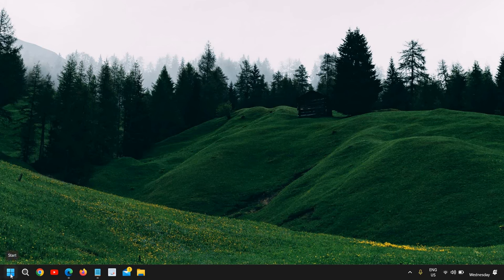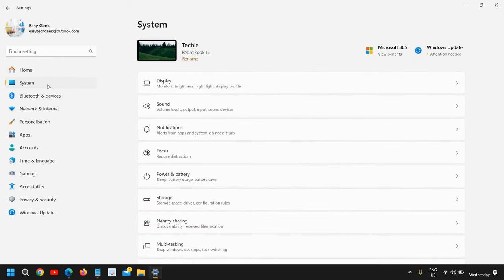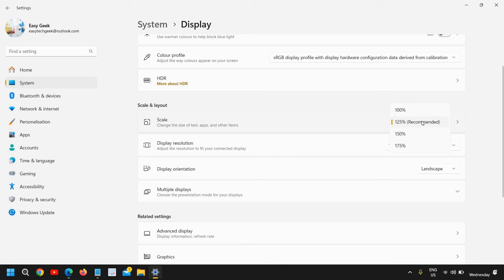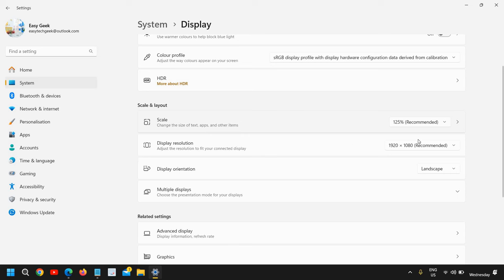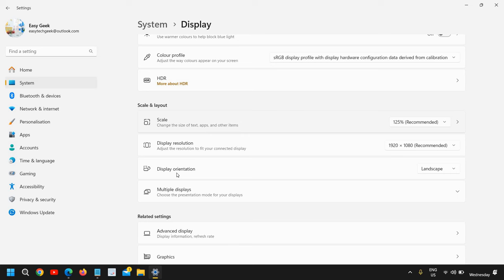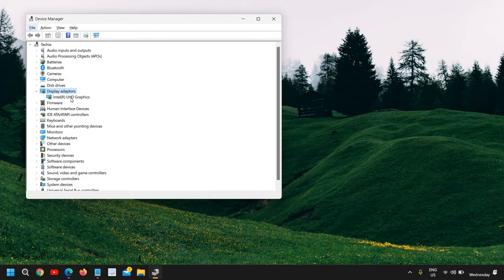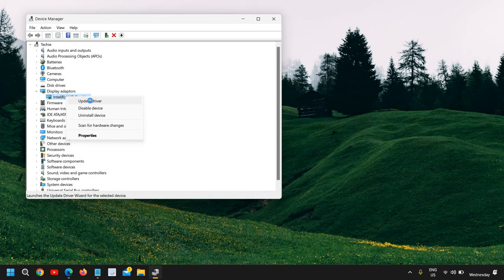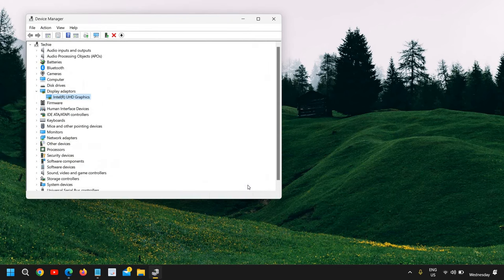How To Fix Windows 11 Display Too Big | Fix Windows 11 Display Too Zoomed In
Are you facing the frustrating issue of your Windows 11 display appearing too big or zoomed in? Don't worry, we've got you covered! In this step-by-step tutorial, we'll guide you through the process of fixing the Windows 11 display when it's too large or zoomed in.

🖥️ Check Display Settings:
We'll start by exploring the basic display settings on your Windows 11 system. Learn how to navigate through the settings and make adjustments to ensure your display is set up correctly.

💻 Adjust Screen Resolution:
Sometimes, incorrect screen resolution settings can lead to a zoomed-in display. Follow our guide on how to change the screen resolution to match your monitor's native settings.

🔄 Update Graphics Drivers:
Outdated or incompatible graphics drivers can be a common culprit. Discover how to update your graphics drivers to ensure they are compatible with the latest Windows 11 updates.

🔧 Scaling and Layout Settings:
Windows 11 offers scaling and layout options that can affect the display size. We'll show you how to access and modify these settings to achieve the perfect display size for your preferences.

🚀 Additional Troubleshooting Tips:
If the issue persists, we'll provide additional troubleshooting tips to help you identify and resolve any underlying problems causing the display to be too big or zoomed in.

By the end of this tutorial, your Windows 11 display should be back to normal, providing you with a comfortable and visually pleasing computing experience. Don't let a zoomed-in display slow you down - follow our guide and get your system back on track!

👍 If you found this tutorial helpful, please give it a thumbs up, subscribe to our channel for more tech tips, and hit the notification bell to stay updated on our latest content.